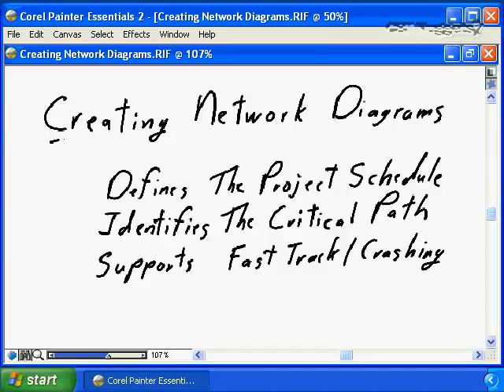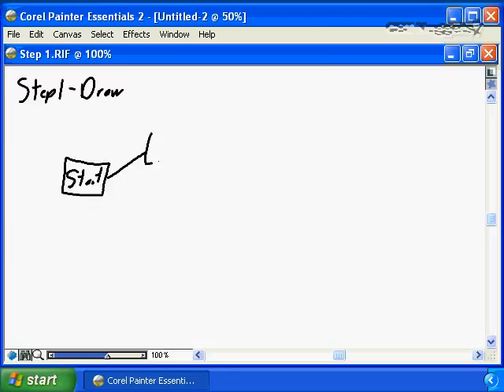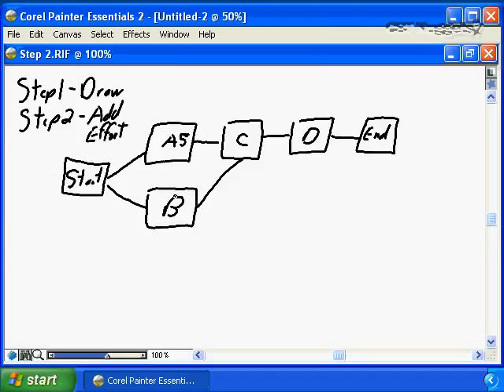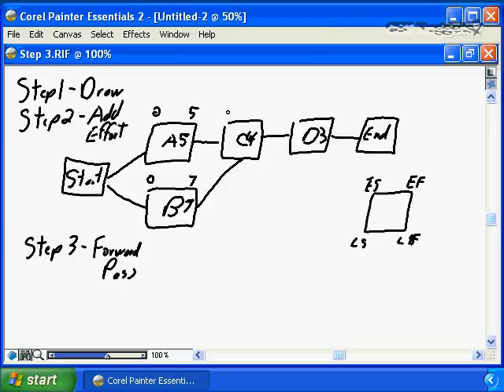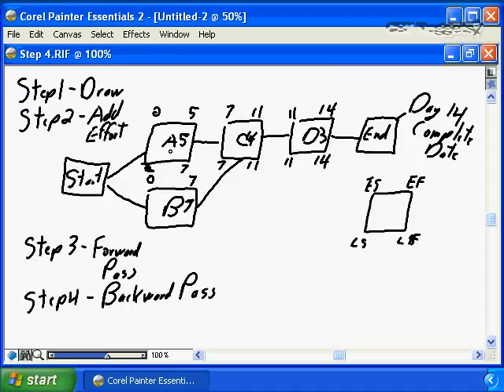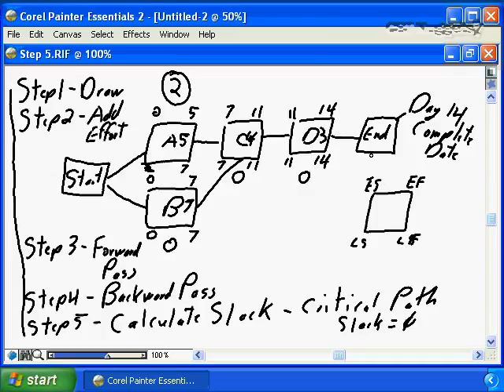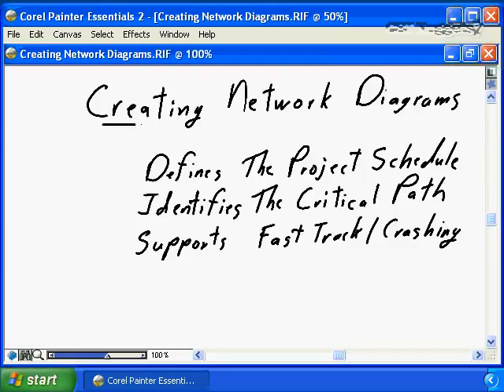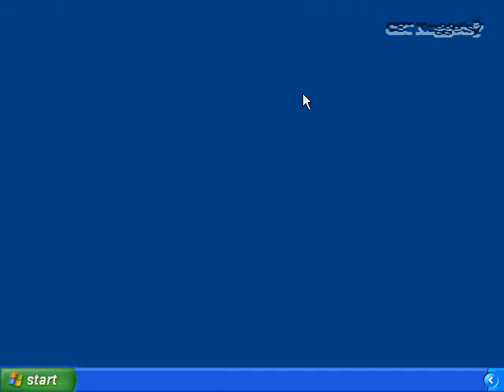PMP certification video Lecture 22 YouTube